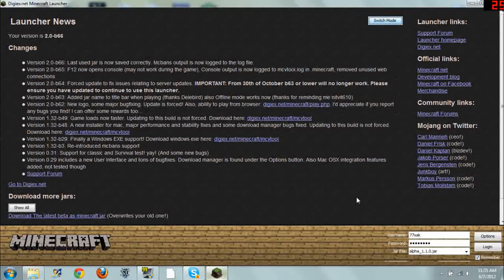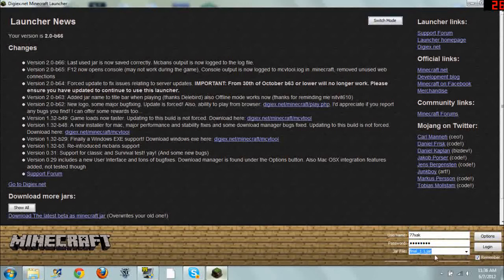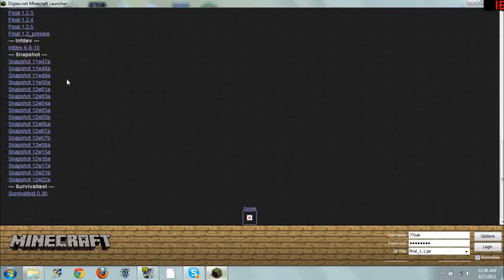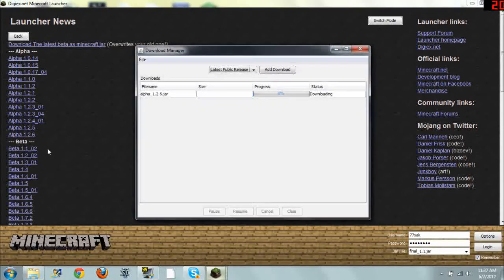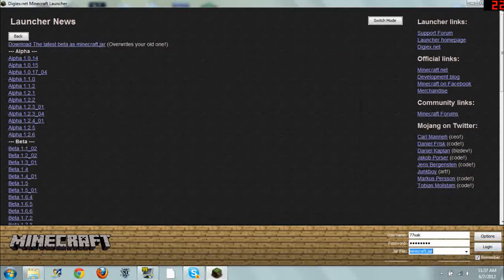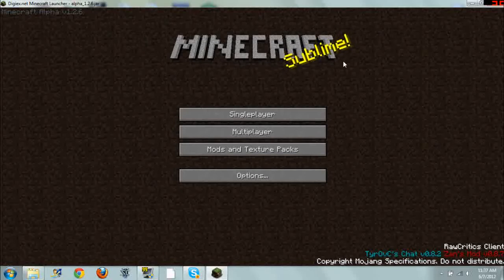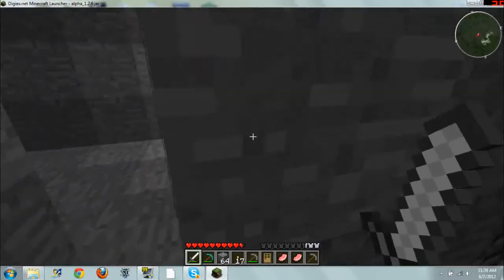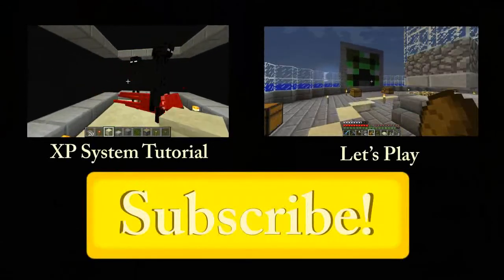MINECRAFT VERSION CHANGER - Alpha, Beta, Snapshots, Ect. [Digiex Launcher]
The Digiex Minecraft launcher allows you to easily change minecraft to any version.  You can change to alpha, beta, classic, and even new snapshots.